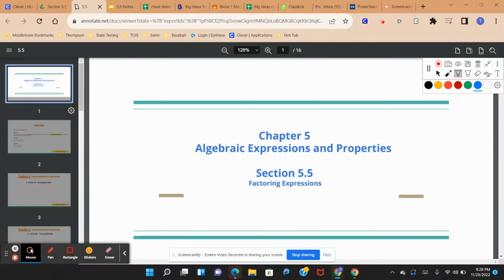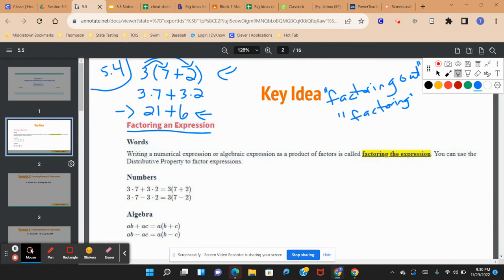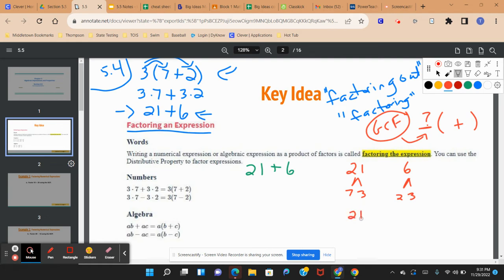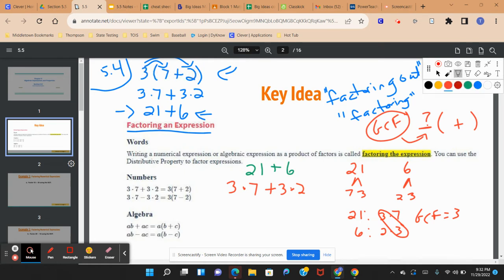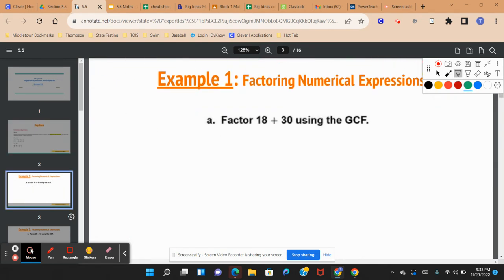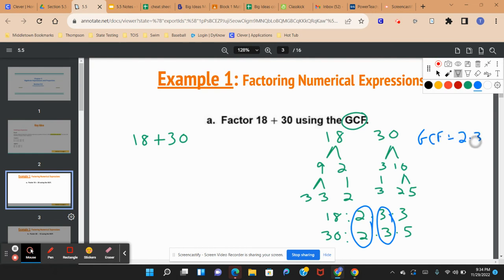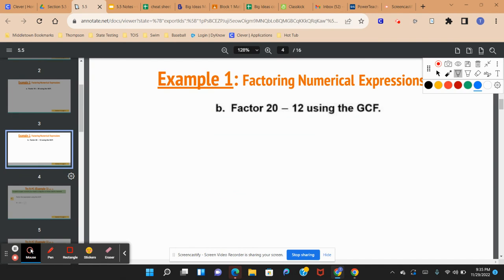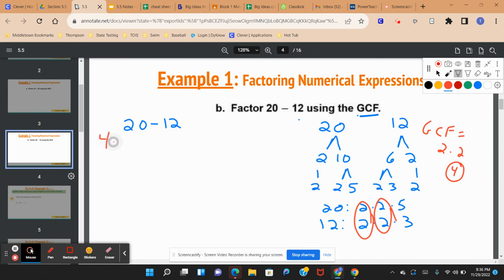Section 5.5 example 1